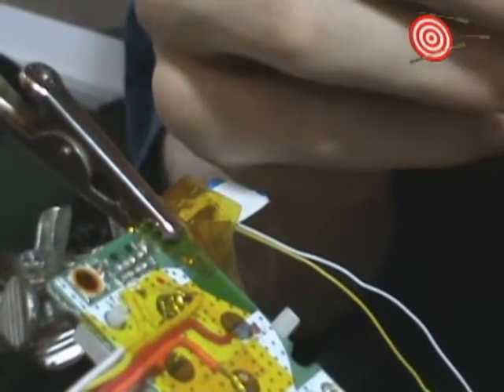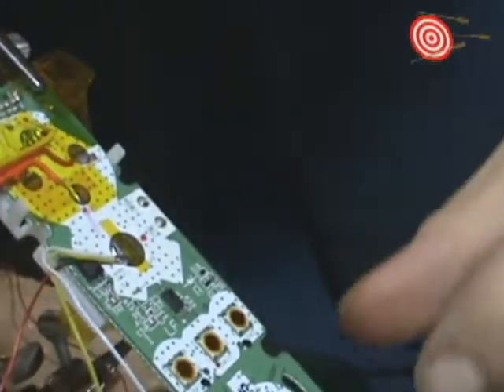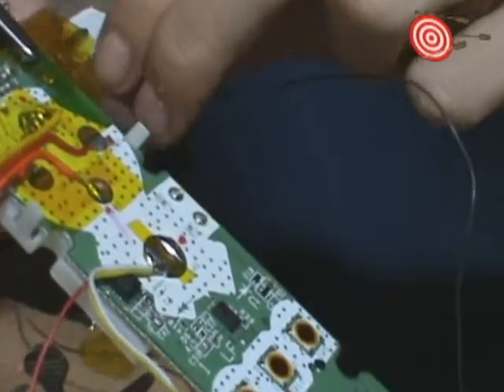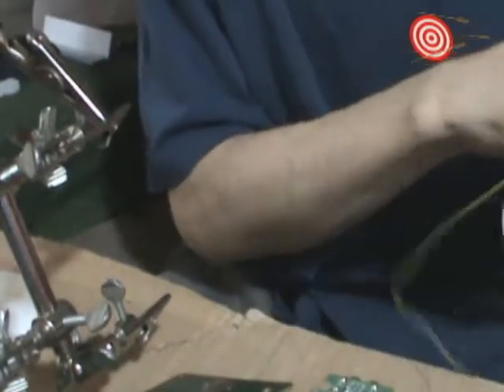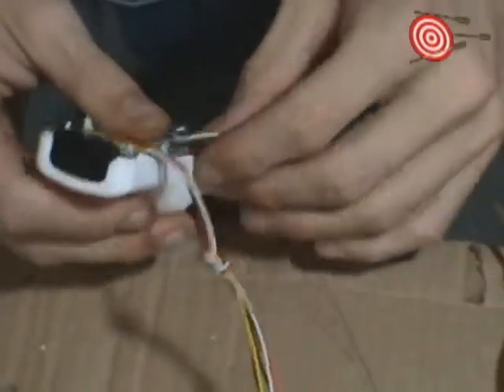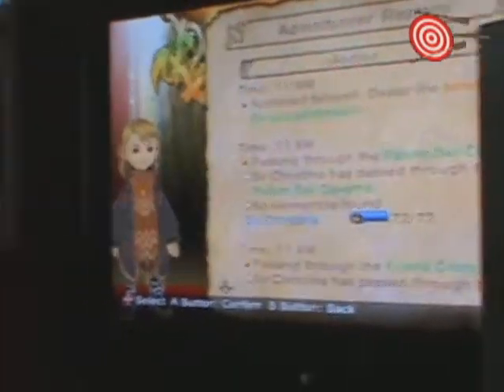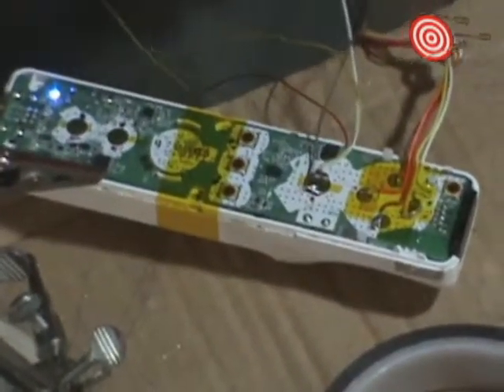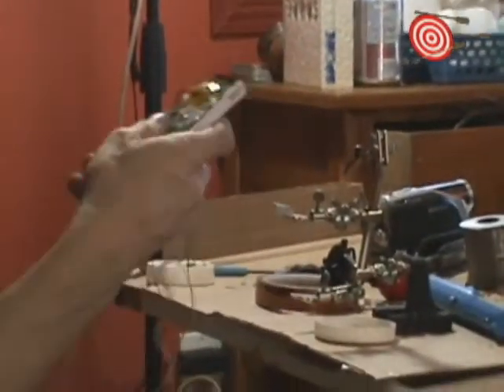How to Map (Solder) buttons over the WiiMote originals p_2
I have been tinkering with wii crap for a while now and I recently acquired a 5th wiimote. So now its time or make it ugly and mod the hell out of it. My plan is to incorporate it into a gun body by adding my own buttons. I quickly cover old ideas and if your interested in them check out my old videos for a how-to type video (they do not require you to "destroy" a wiimote). After watching them, one person even asked me to do a video like this but it was a while back.

This new concept is not complete yet but the infrastructure is ready. Just gotta stick it in a shell.

Items Used:
Electronics Solder (Flux core is good)
Flux (Not acid, use a "no-clean" flux)
Tape for masking* (needs to be heat resistant)
Buttons  and wires
Wiimote (obviously)
Soldering iron (Pencil style is best)
Metal File, Steelwool, Damp Sponge* (For cleaning iron tip)
Third Hand* (for when you say "I need another hand")

* These Items are not exactly required. i.e., I use a dremel to shape and clean the iron or tape is not needed for persons with good soldering skills.

Thanks to Sik for his camera work and the song.